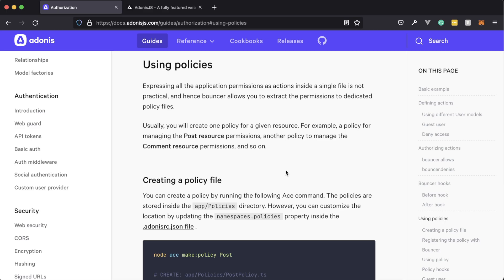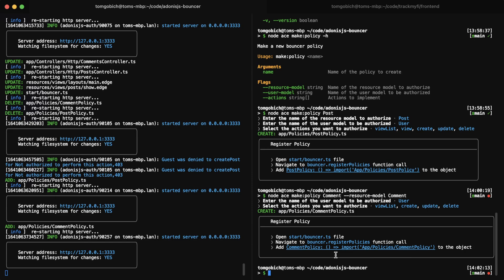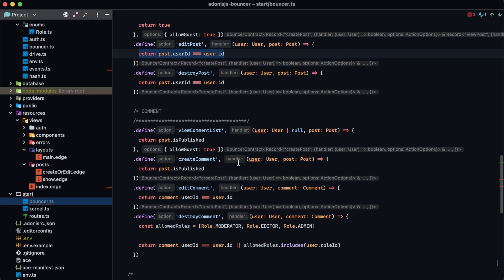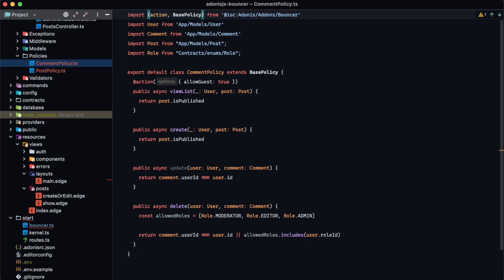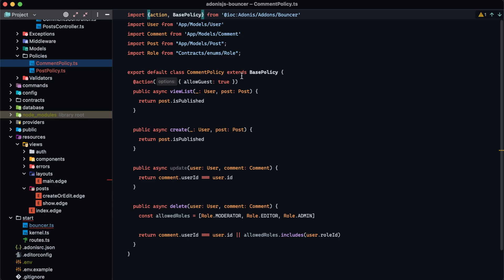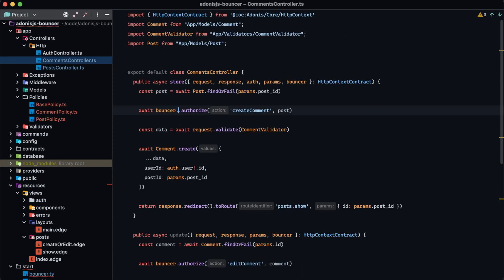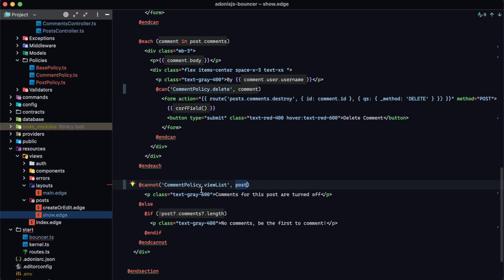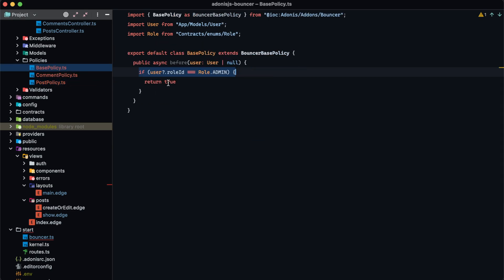AdonisJS Bouncer, Lesson 4 - Creating & Using Bouncer Policies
We'll learn about policies and how we can use them to group resource-based actions. We'll also learn how to use policies in controllers and views, how to allow guests with policies. Lastly, how to create and share hooks with policies.